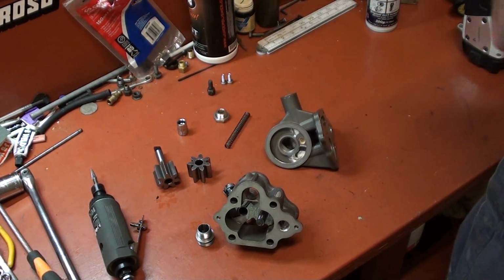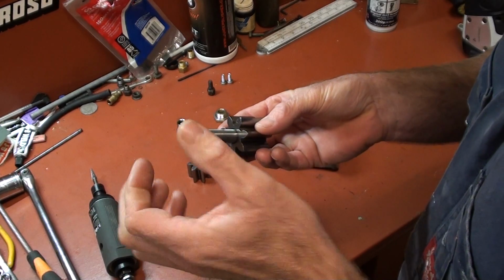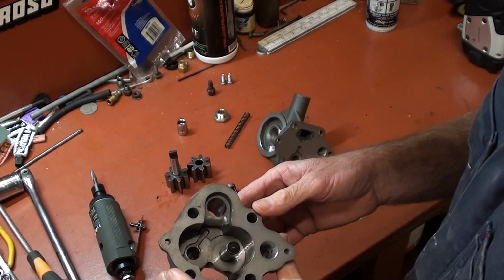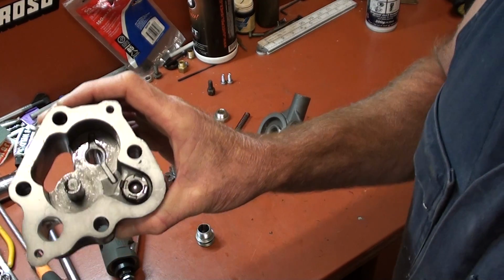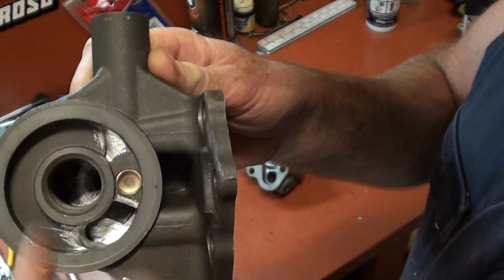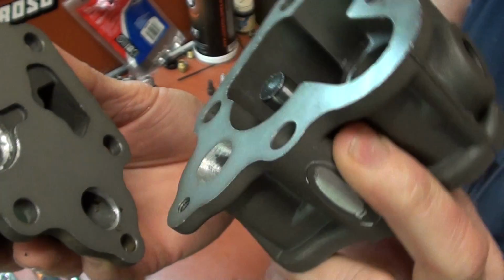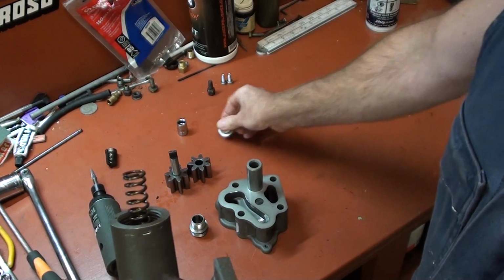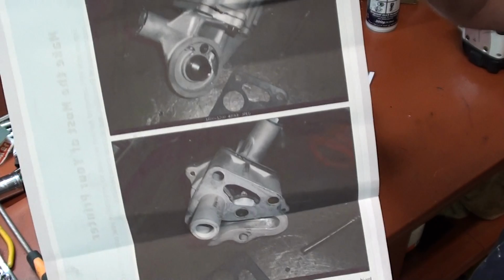Holden v8 oil pump. race prepping. 1080HD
just sharing a clever way of improving a stock pump.